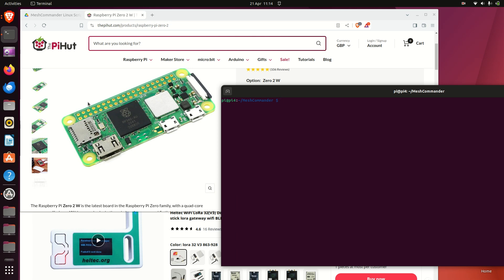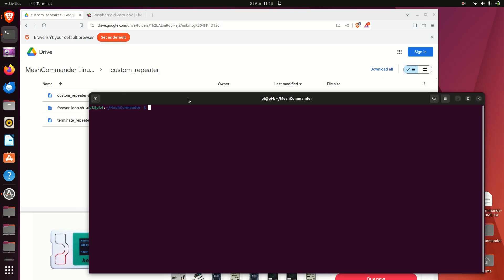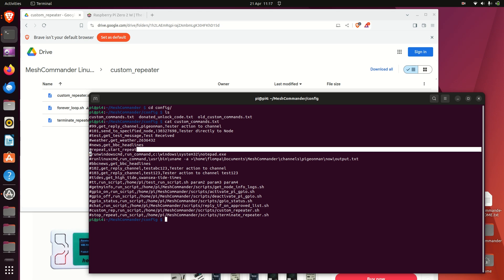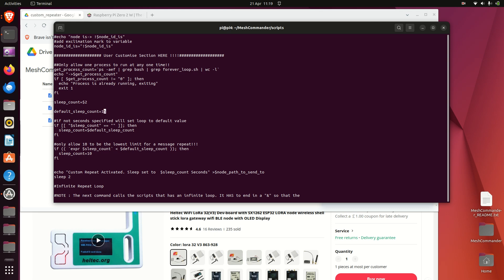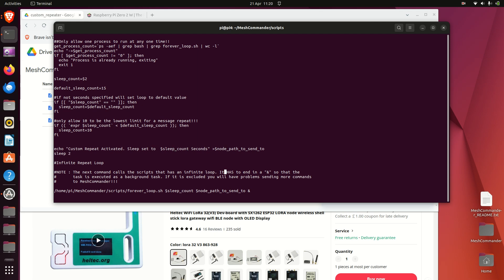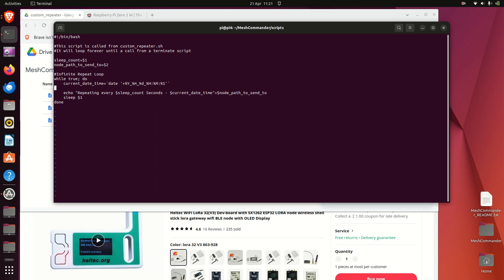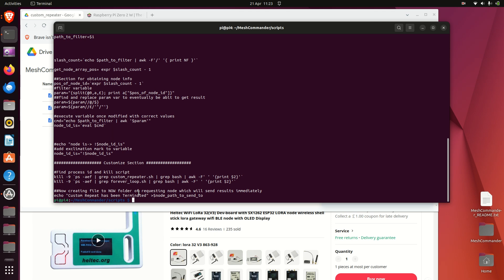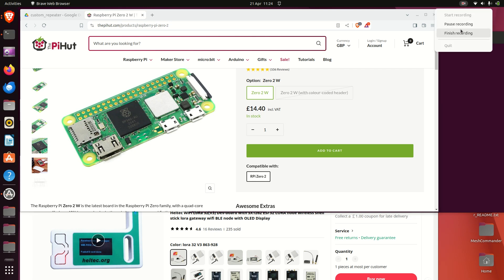Meshtastic Power Tool - Custom Repeater Useful for Car , Boat and Weather Balloon GPS Tracking !!!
Custom Repeater Plugin Scripts Useful for Car, Boats and Weather Balloon GPS Tracking!!!

Requirements - Heltec board connected to usb port.

Features of MeshCommander are as follows :-
 1. Schedule messages to specific Channels or Nodes. Scheduled messages can be sent hourly, daily, weekly, monthly, yearly and to a specific date and time.

 2. Respond to configurable keywords sent on Channel or directly to node. Built in commands can report tide, weather and news headlines.
  It can also start programs remotely too!!!

 3. Will split larger text files if over default message limit.

 4. Message Repeater for on-the-go Antenna testing.

For Instructions and to Download MeshCommander, Cut and Paste the URL below in to your browser where all is available

Choose the correct binary/executable for your operating system. Windows and Variation of Linux is available (Inc Raspberry PI)

Mesh Commander - The Scheduler/Command Responder App